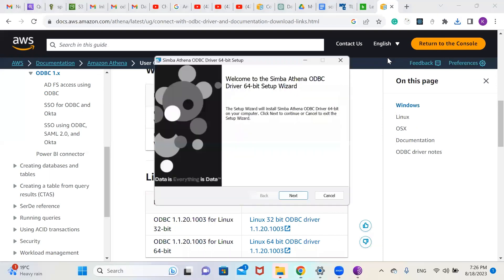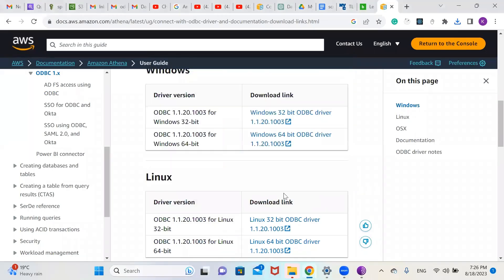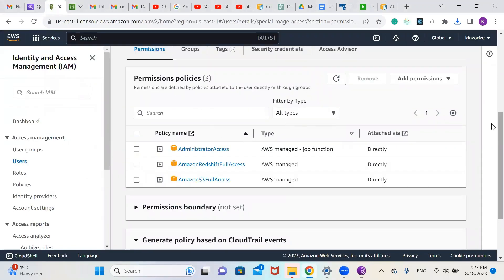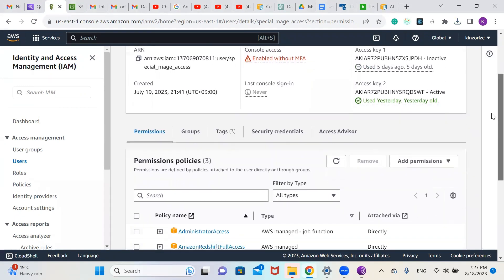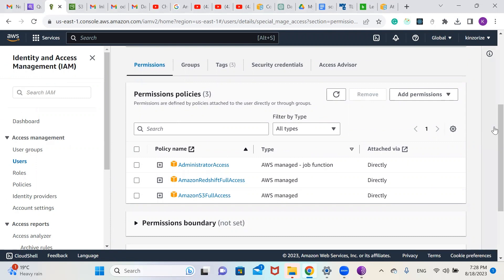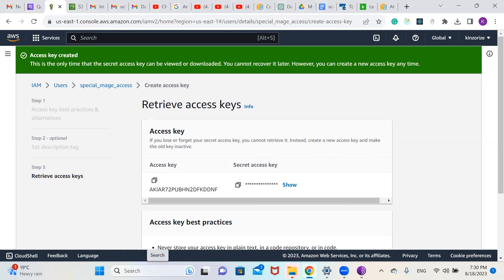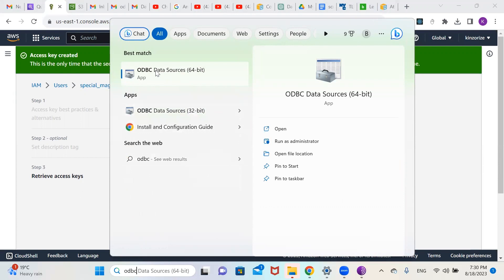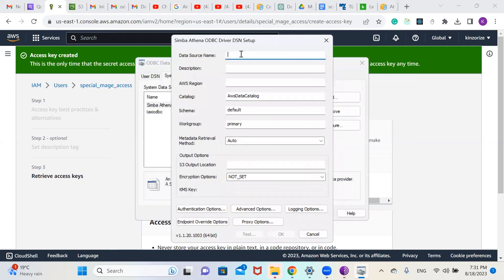Data Pipeline Tutorial: Moving Datasets from AWS Athena to Power BI - 2025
Welcome to my latest tutorial where I'll guide you through the process of seamlessly transferring datasets from AWS Athena to Power BI Desktop using the Amazon Athena ODBC connector. Data movement is a critical aspect of any analytics project, and we're here to make it a breeze for you.

In this step-by-step video, I'll demonstrate how to establish a powerful data pipeline between AWS Athena and Power BI Desktop. Harnessing the capabilities of the Amazon Athena ODBC connector, we'll show you how to effortlessly extract data from your Athena database and integrate it into Power BI for compelling visualizations.

Our comprehensive tutorial covers:

Setting up and configuring the Amazon Athena ODBC driver.
Crafting effective SQL queries to extract the desired dataset from Athena.
Establishing a connection between Power BI Desktop and Athena using the ODBC connector.
Transforming and refining the Athena dataset within Power BI.
Designing captivating visualizations that provide valuable insights.
Whether you're a data analyst, engineer, or enthusiast, this tutorial offers practical insights into moving data between AWS and Power BI, streamlining your data workflow, and enhancing your analytical prowess.

Don't miss out on mastering this essential skill. Hit the play button and let's dive into the world of seamless data migration from AWS Athena to Power BI Desktop using the Amazon Athena ODBC connector. Your data journey starts here.

source URL to download the ODBC Driver: